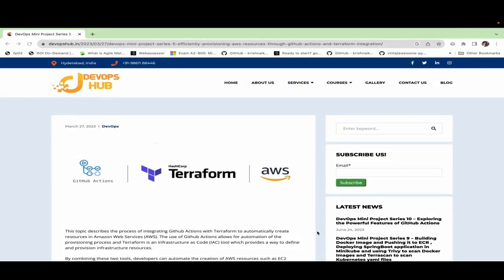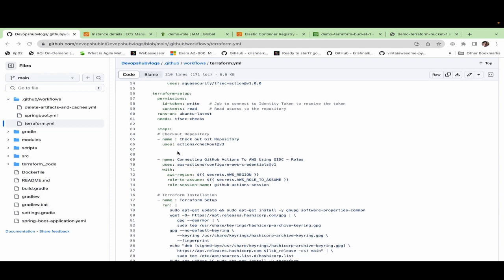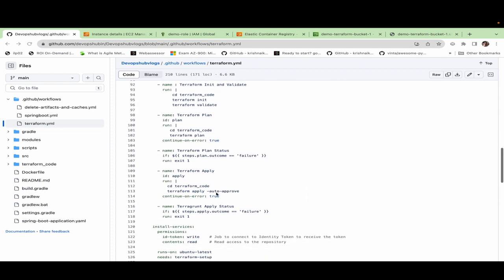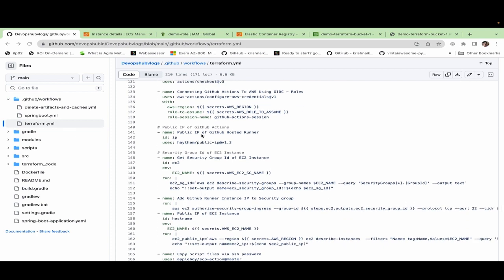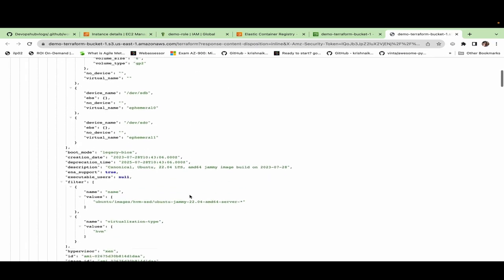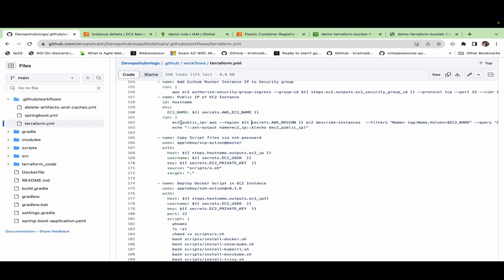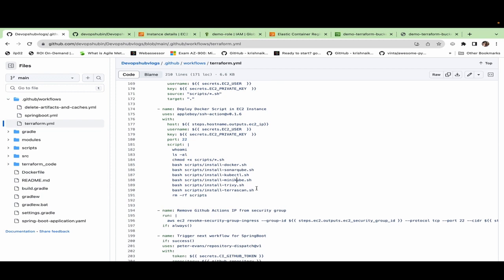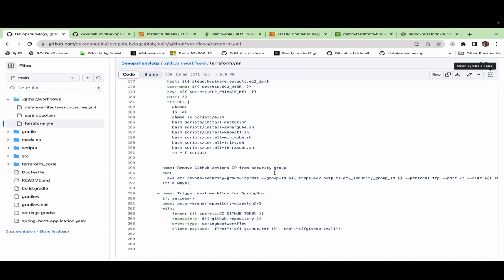Part5 - Efficiently Provisioning AWS Resources through Github Actions and Terraform Integration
In this video, we will explain the process of integrating Github Actions with Terraform to automatically create resources in Amazon Web Services (AWS).